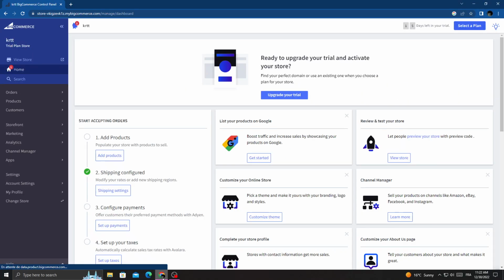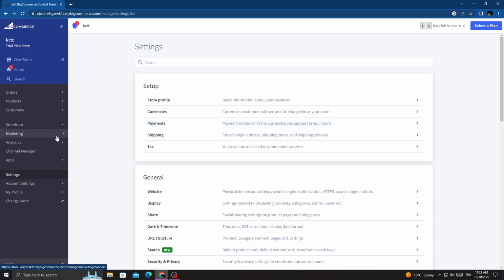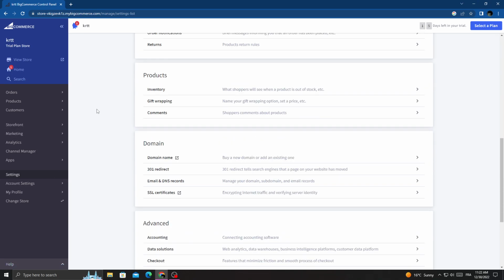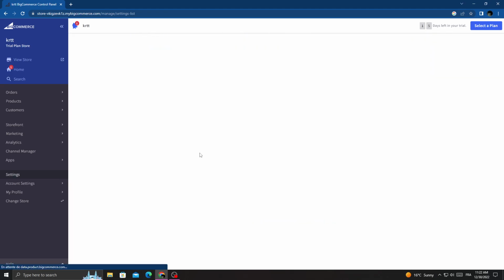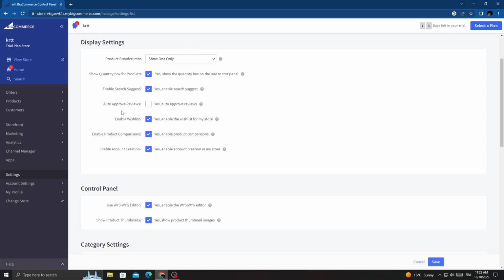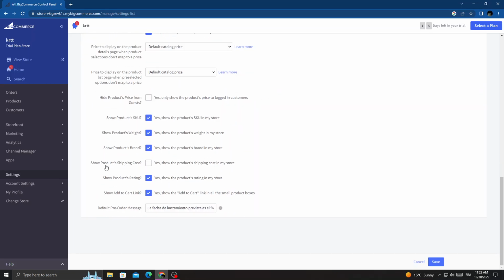How to Show or Hide Product's Rating on Your Store Website on Bigcommerce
in this video we discuss :